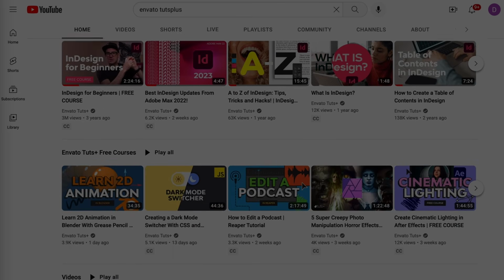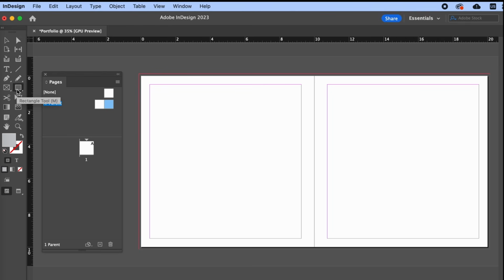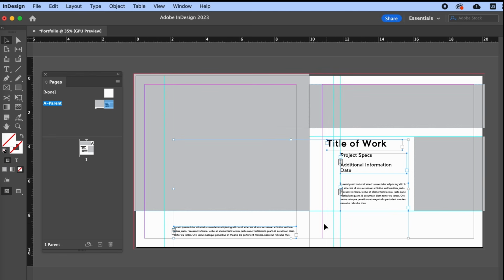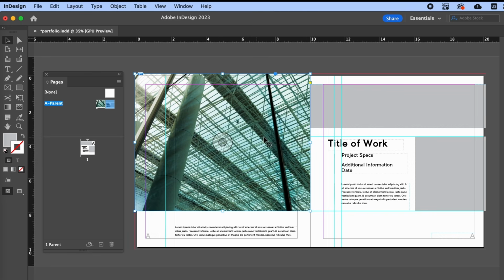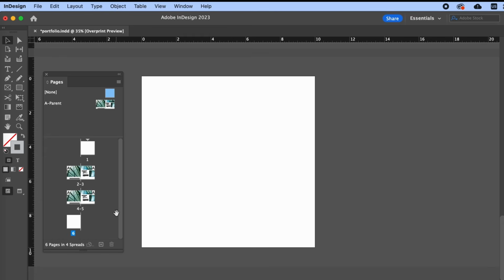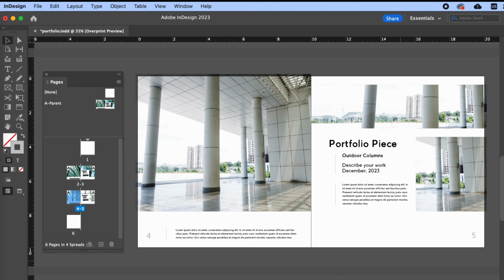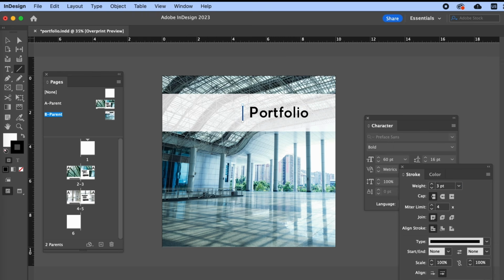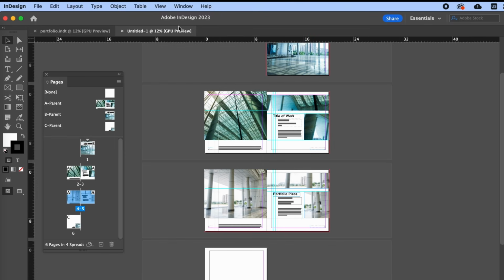How to Make an Architecture Portfolio Template in InDesign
Learn how to create a clean, stylish InDesign portfolio template, suitable for architectural work, with lots of emphasis on imagery and geometry. These concepts will also apply to a variety of brochure design scenarios. ► Download a ready-made architecture portfolio template for InDesign

Here's what you'll learn in this InDesign portfolio tutorial:

0:00 - Introduction
1:00 - Creating a new document in InDesign
1:46 - Working with pages and parent pages in InDesign
2:06 - Designing a two-page spread
2:40 - Adding guides in Adobe InDesign
2:55 - Adding type in Adobe InDesign
3:18 - The Line Tool in Adobe InDesign
3:48 - Page numbers in InDesign
4:23 - Inserting images in Adobe InDesign
5:00 - Creating pages in InDesign
5:22 - Applying parent pages in InDesign
5:42 - Customizing our portfolio pages
6:40 - Creating the portfolio front cover
8:07 - Creating the portfolio back cover
8:42 - Viewing the complete portfolio
8:50 - Saving your InDesign template

Read more on How to Make an Architecture Portfolio Template in InDesign on Envato Tuts+

Envato Tuts+
Discover free how-to tutorials and online courses. Design a logo, create a website, build an app, or learn a new skill